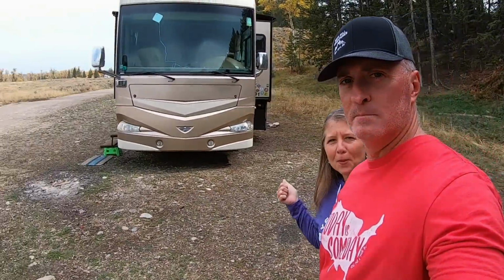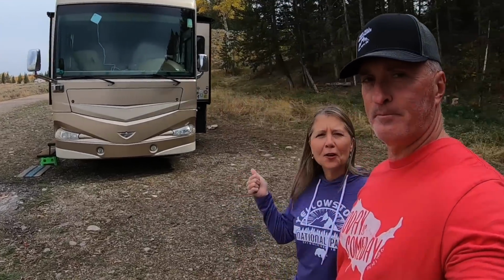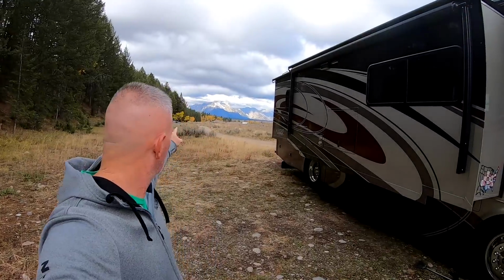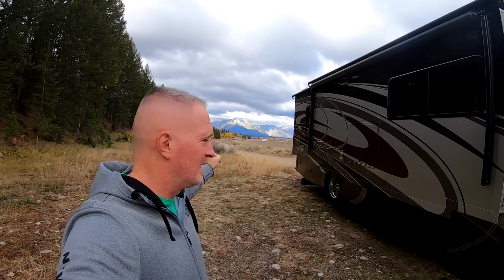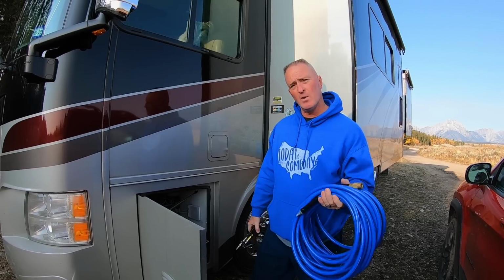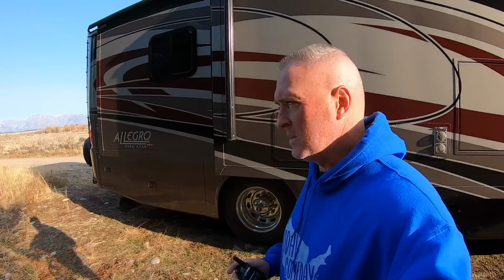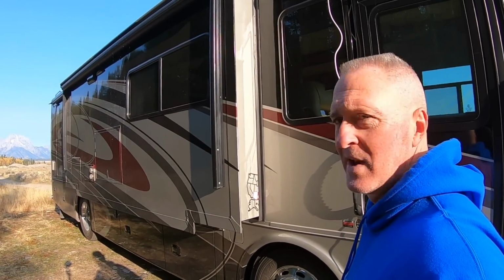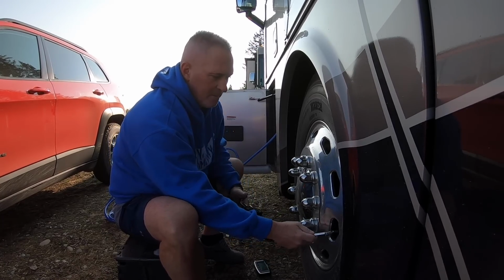Tetons Dispersed Camping (PRICELESS)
Tetons Dispersed Camping (PRICELESS): Camping in the Grand Tetons was completely breathtaking! Of course, free camping in the Grand Tetons made the views even better! If you haven't been to the Tetons to camp be sure to add them to your bucket list. You won't be sorry!

You can see our favorite RV gear on our website gear

GO NAVY!

🔹 YOU, ME & THE RV RULES OF ENGAGEMENT🔹
ANY comments, material, content, or posts that are racist, fraudulent, unlawful, defamatory, pornographic, profane, liabalist, sexist, abusive, offensive, threatening, hateful, include full or partial nudity, are obscene or otherwise objectionable will be immediately deleted.

You, Me & the RV has a "Zero Tolerance" policy for such comments, material, content, or posts. Users posting such content will/may immediately be banned without notice.